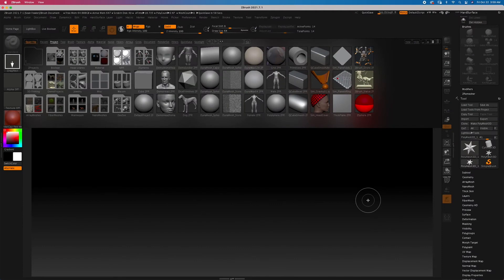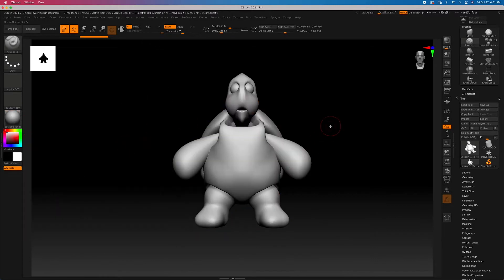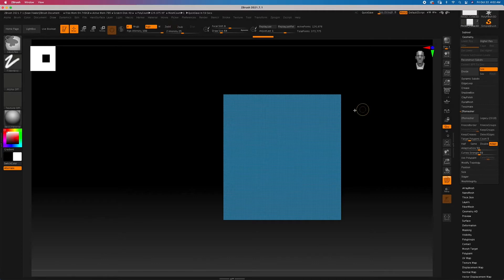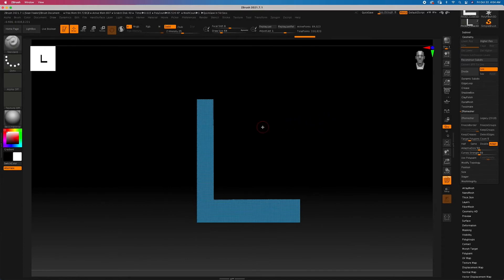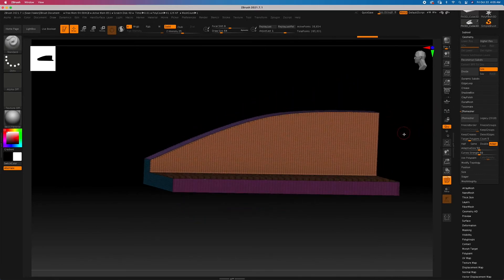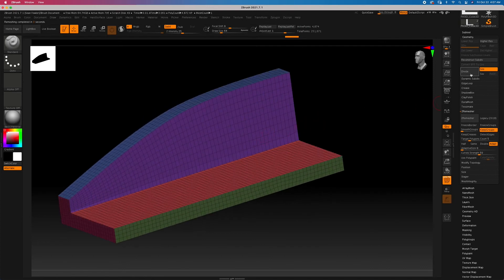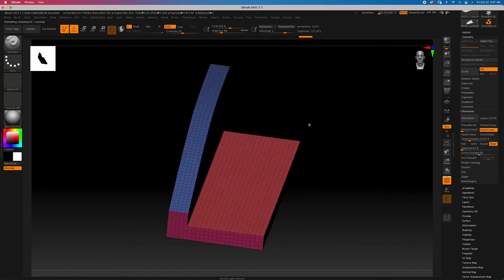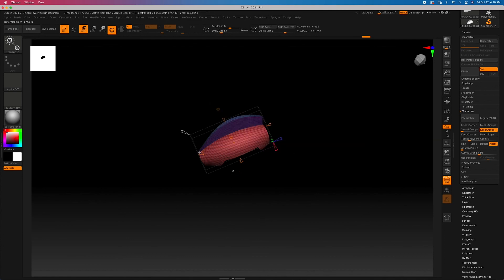Zbrush Hard Surface Beginner to Advance Part 1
or if you wish:

To gain the special discount go to Udemys website and search for "Zbrush Hard Surface Beginner to Advance" to enter the promotion code below

promotion code:  LEARNING_ZBRUSH2022

Hello and Welcome to Zbrush 2021 Hard Surface Sculpting Beginner to Advance,  A course designed to all levels for anyone interested in learning developing  Hard Surface Sculpting Techniques in Zbrush

This course will take you through a rundown of the basic tools and techniques needed for you to establish a foundation in your sculpting arsenal in order to craft your hard surface subject The SPACE TURTLE!

To that end we will supply you a base mesh where you will learn and practice all of our unique quick sculpting techniques and tricks to reveal not only how easy it is to create hard surface sculpts but to also demonstrate how modularly efficient it is to re use pieces to expedite your workflow.

What we teach:

Well start you off will a beginner section to develop a solid foundation into mastering Zremesher, Polygroups and their relationship together with other Zbrush functions

A solid foundation into mastering Zremesher, Polygroups and their relationship together with other Zbrush functions

Learn the Primary and Secondary Functions Knife Curve Brush

Understanding of the Gizmos Transform Deformers and how important of a combination it is with the Knife Curve Brush

Problem solving Zremesher through Dynamic thickness